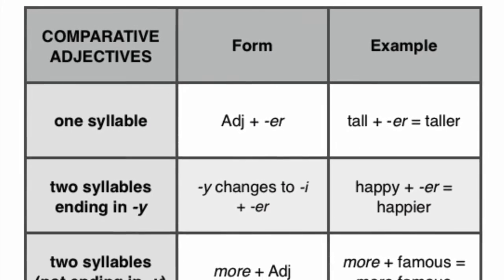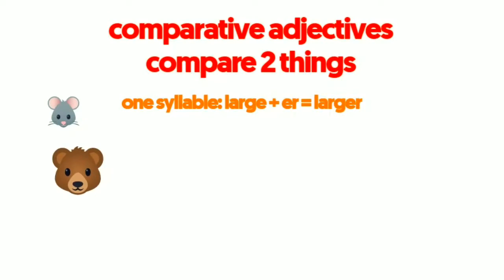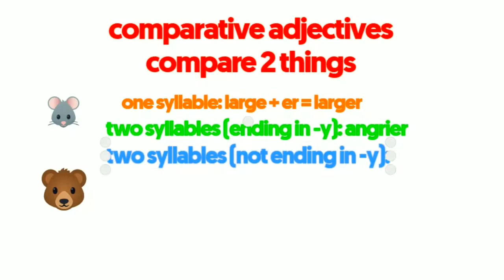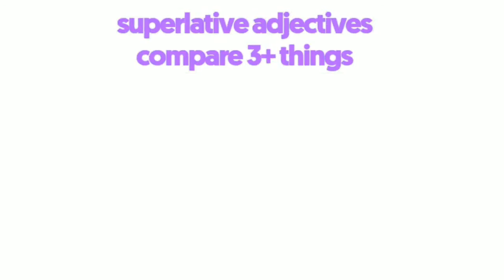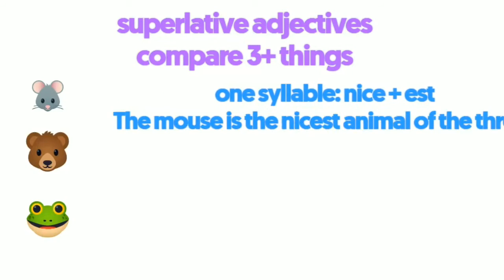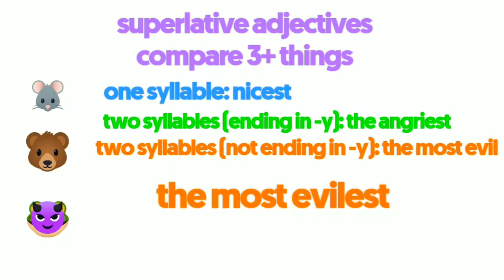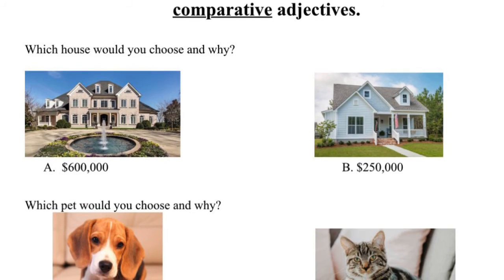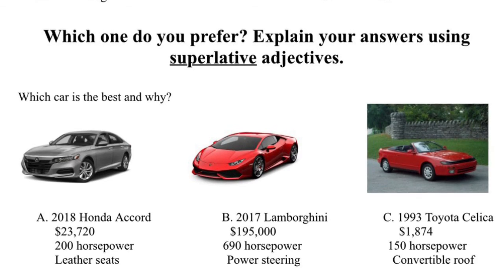Comparative and Superlative Adjectives